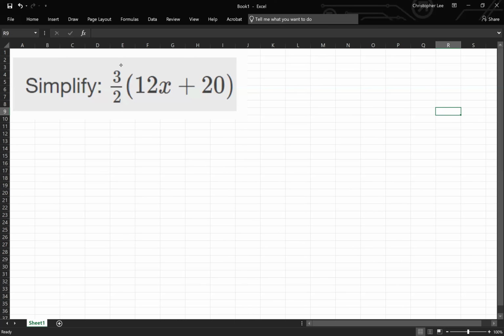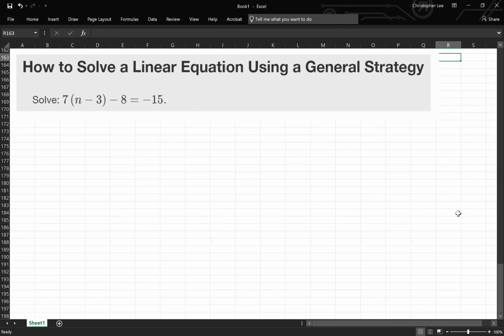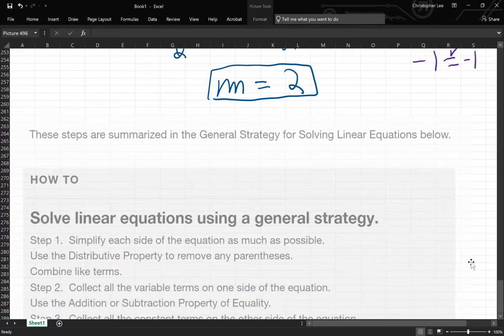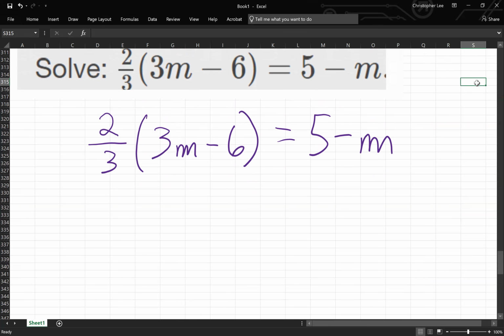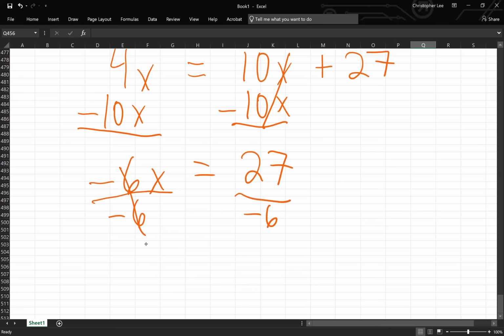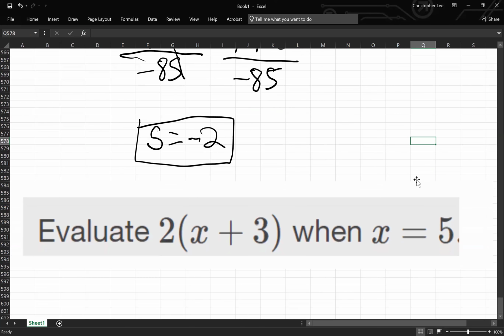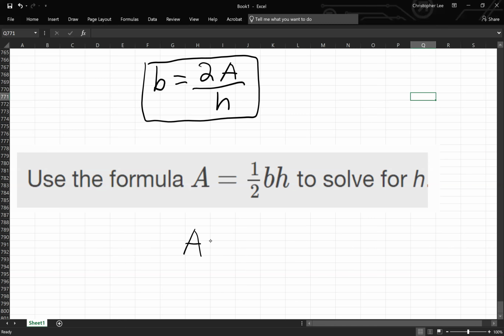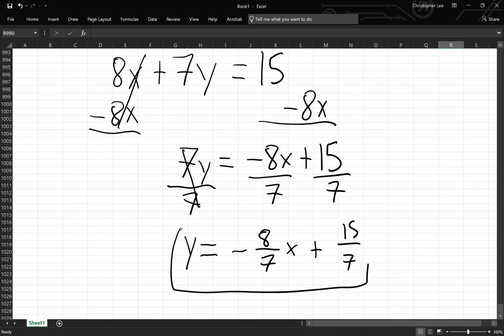Math 28.5 Use a General Strategy to Solve Linear Equations & Solve a Formula for a Specific Variable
🎓✨ **Master Linear Equations Like a Pro! 🚀 | Solve Smarter, Not Harder!**

Struggling with linear equations or rearranging formulas? 😵‍💫 Don’t worry—you’re in the right place! In this lecture, we break down a **general strategy** that works *every single time* when solving linear equations, PLUS we tackle the art of solving formulas for a specific variable like a true math boss 💪📘.

Whether you're preparing for exams, brushing up on basics, or leveling up your math skills, this video is designed to make things **clear, simple, and even a little fun** 😄🎯

* ✅ A step-by-step universal strategy for solving linear equations
* ✅ How to isolate variables without the stress
* ✅ How to rearrange formulas with confidence (no guessing!)
* ✅ Common mistakes to avoid 🚫
* ✅ Quick tips that save you time on tests ⏱️

💡 Think of equations like puzzles—once you learn the strategy, every problem becomes solvable. And yes…math can actually be satisfying 😎✨

🤣 Expect a few laughs, a lot of "aha!" moments, and the kind of clarity that makes you wonder why this ever felt hard in the first place!

👍 **If this video helps you even a little, show some love:**
📤 Share it with a classmate who needs it

📌 *Remember: Math isn’t about being a genius—it’s about having a strategy. Let’s build yours today!* 🚀